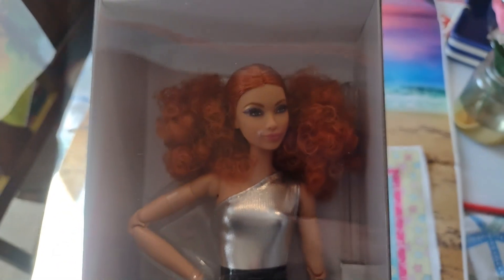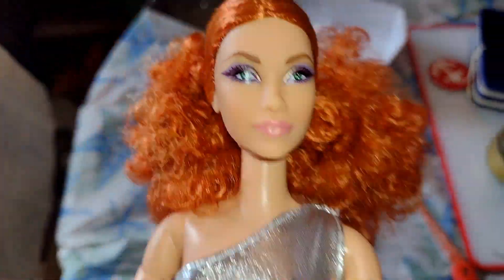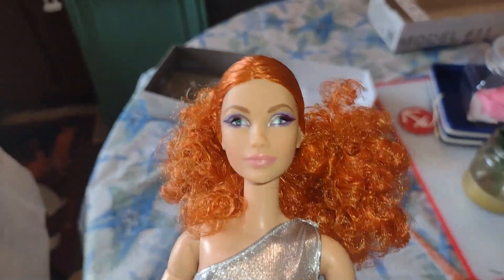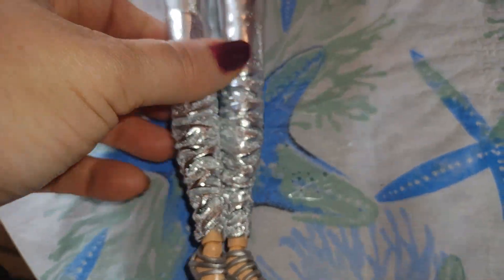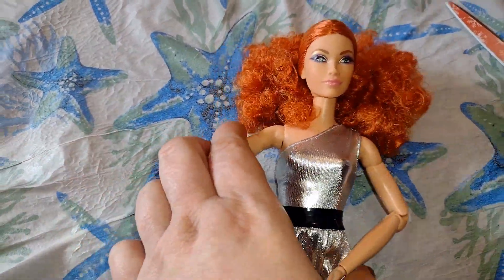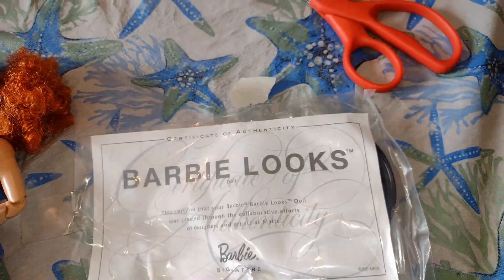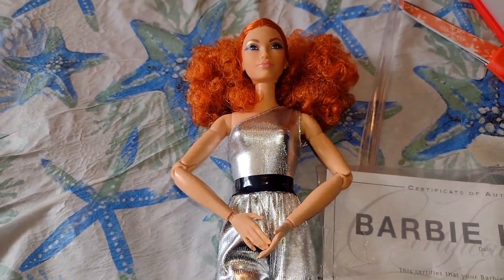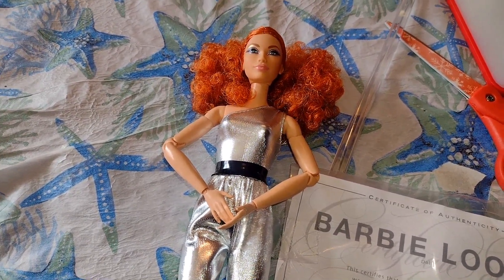Barbies looks doll/ box opening